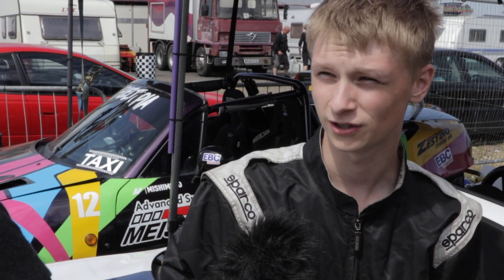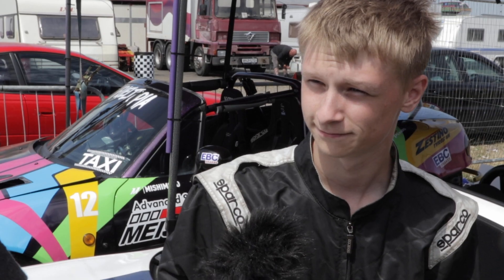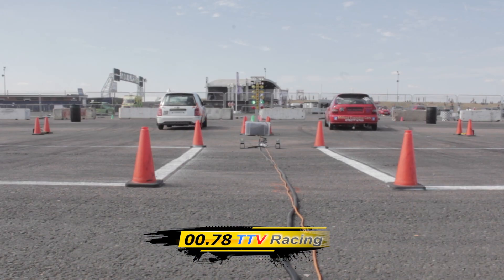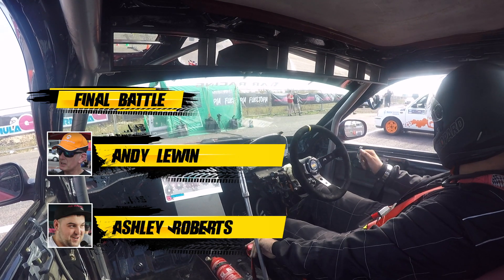FormulaG 2018 Episode 6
Designed to be a real show, Formula G cleverly mixes Drifting, Dragster racing and Gymkhana…
Racing from Santa Pod.